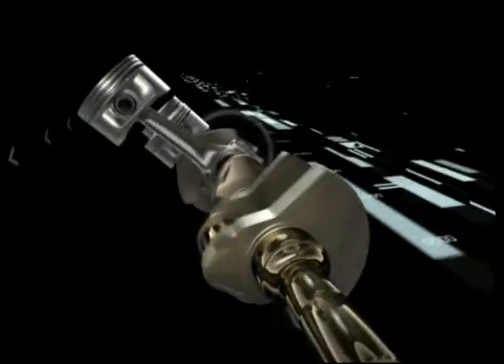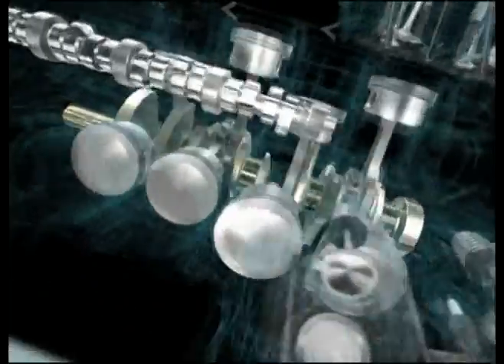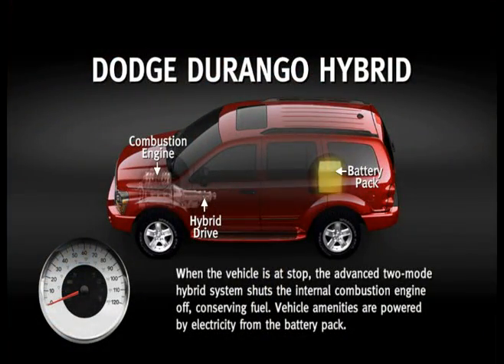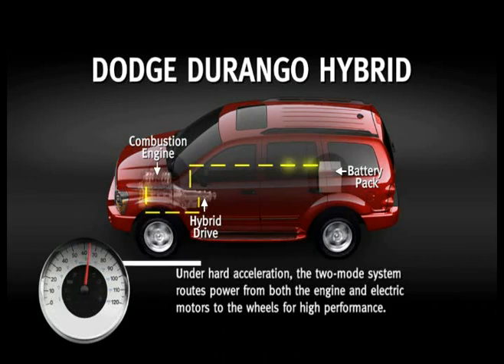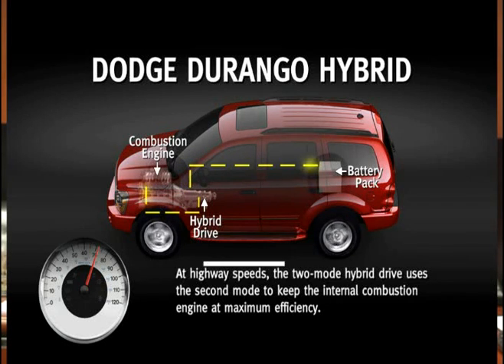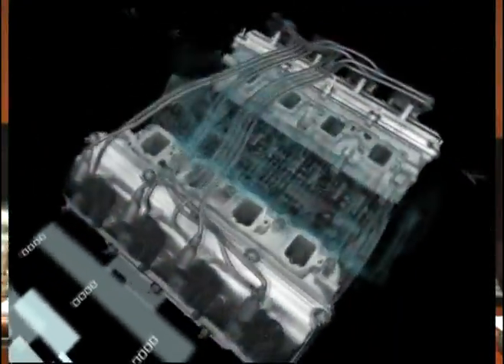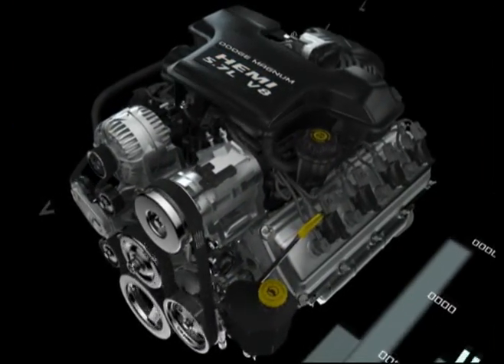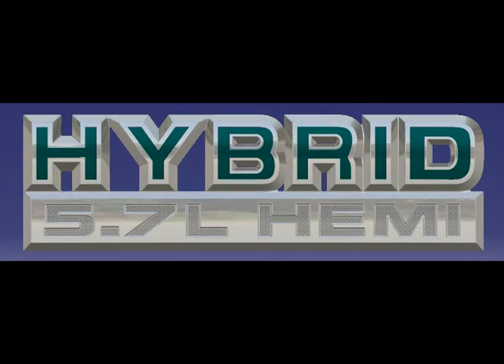HEMI Hybrid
When the hybrid versions of the Dodge Durango and Chrysler Aspen reach showrooms in 2008, they will feature a HEMI engine.  Chrysler Group Vice President of Advance Vehicle Engineering Mark Chernoby discusses this latest announcement.